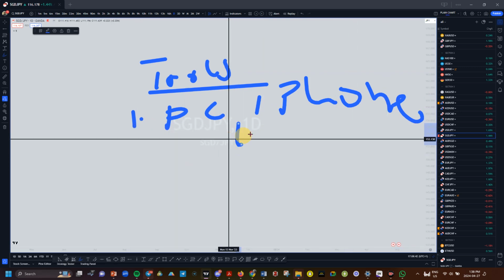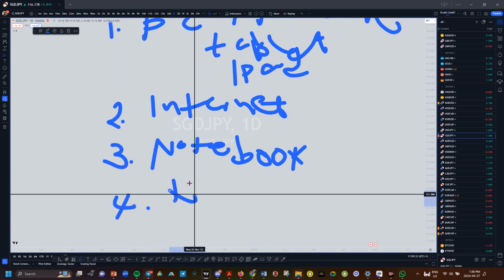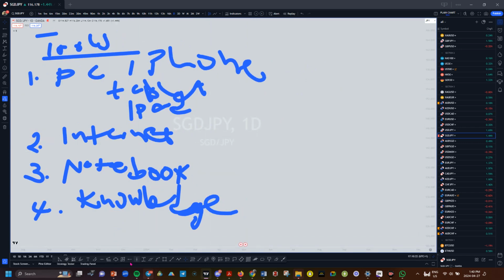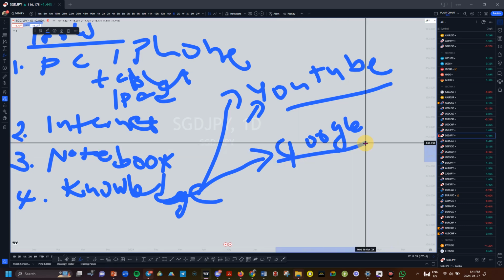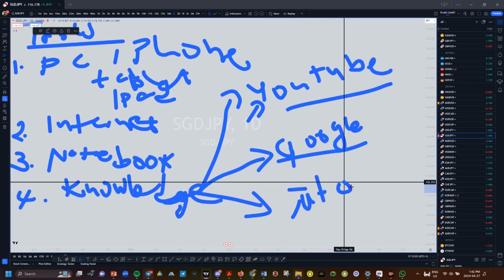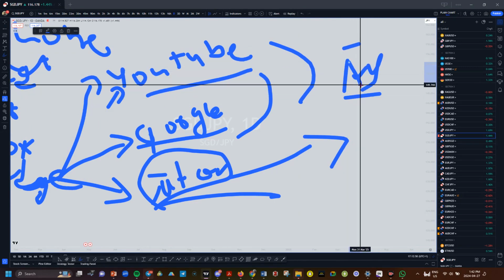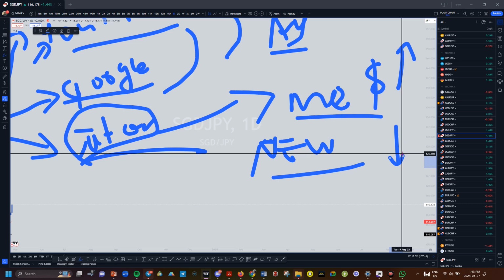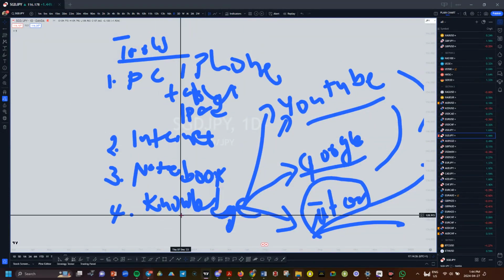Learn to Trade Forex from scratch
This is an  introduction  video to  get you  started with  forex trading.

Drop all your questions below if you  are new to  trading.

00:00 Introduction
01:38 Importance of knowledge
04:22 Getting a tutor